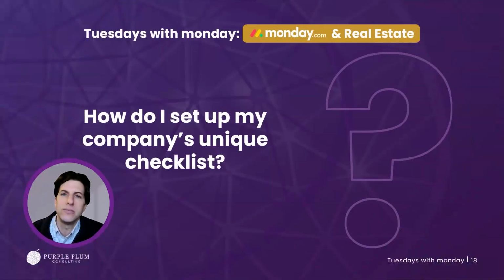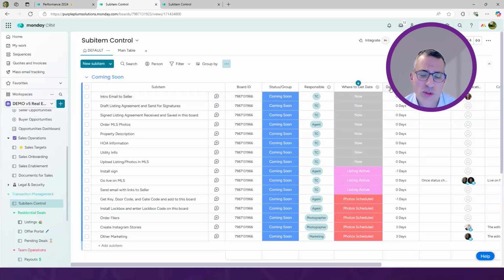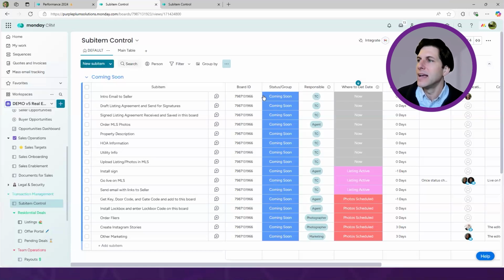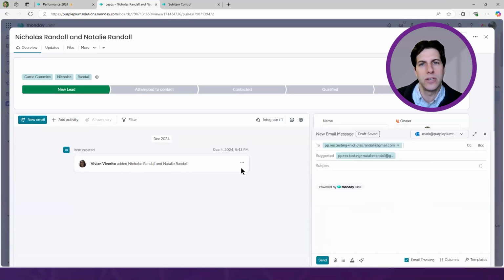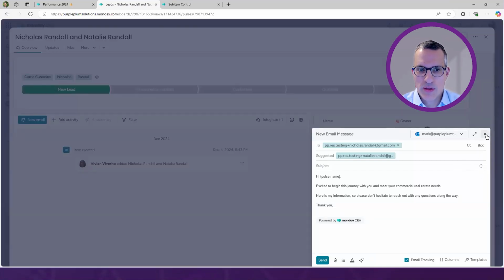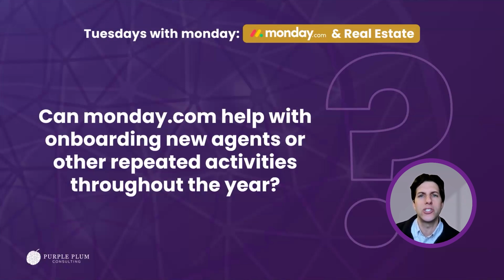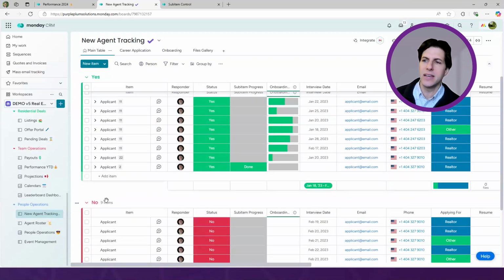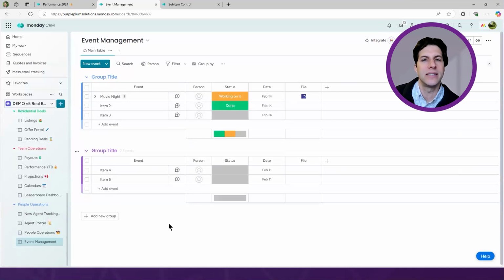🎤 Real Estate Q&A: Prospect Tracking, Onboarding & Custom Checklists in monday.com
In this Q&A clip from our Tuesdays with monday webinar, we answer your top questions about using monday.com to streamline your residential real estate workflows:

✅ How to set up your company’s unique checklist
✅ How Purple Plum tracks prospects and client communication
✅ Onboarding new agents and managing repeat processes with ease

Want to learn more about how monday.com can power your real estate operations?
to explore our real estate solution.